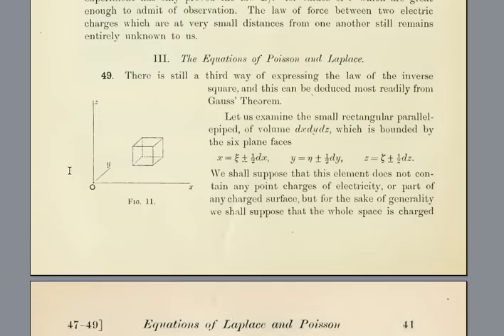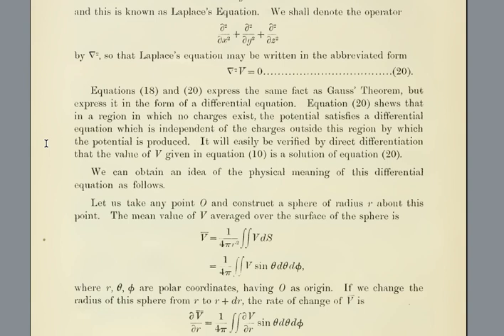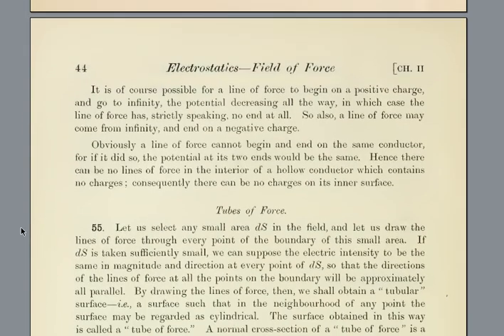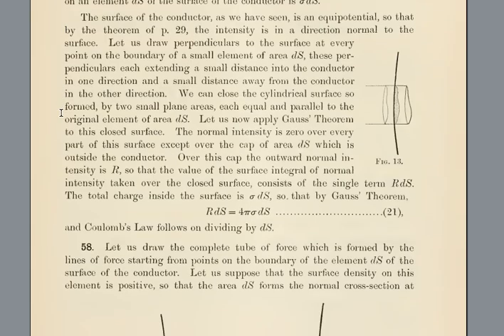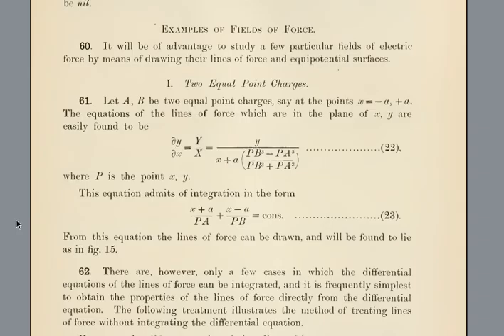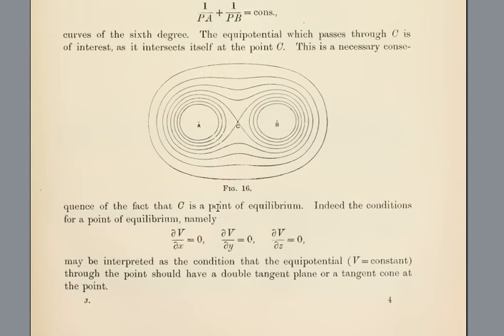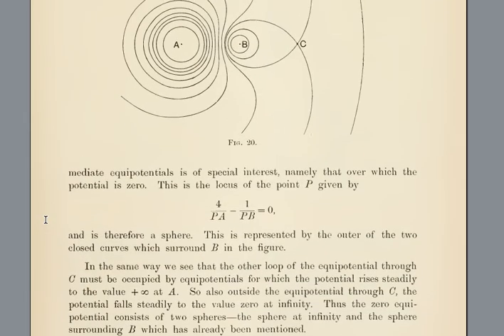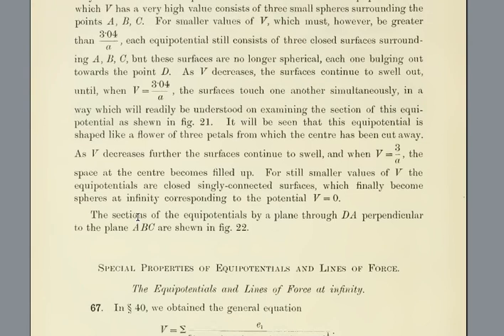Understanding Electrostatics – Poisson, Laplace, and Electric Fields Explained (from James Jeans)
Ok, so with the use of AI I am preserving a 19th-century unprinted book by James Hopwood Jeans, which is one of the last books that adheres to lines and tubes of force. This video explores key electrostatic concepts, including Poisson’s and Laplace’s equations, electric fields, and charge distributions. All videos of this Play-list

00:00 - Poisson's and Laplace's Equations
02:20 - Deductions from the Law of Inverse Square
04:17 - Lines of Force and Their Terminations - no lines in the interior of a hollow sphere if no charge inside
09:50 - Tubes of Force
12:00 - Coulomb’s Law and Surface Charge Density
13:50 - Charge Conservation in a Tube of Force
15:00 - Strength of a Tube of Force, and its equivalence at the beginning and end of tube.
16:00 Unit tube of force.
16:40 why 4 π
17:00 Faraday's reliance on tubes of force.
17: 40 - Examples of Fields of Force
17: 55 - Field of Two Equal Point Charges
23:50 - Field of a Positive and Negative Charge (Dipole)
25:00 - Point charges +4e  and -e